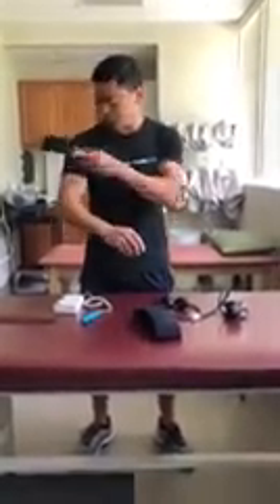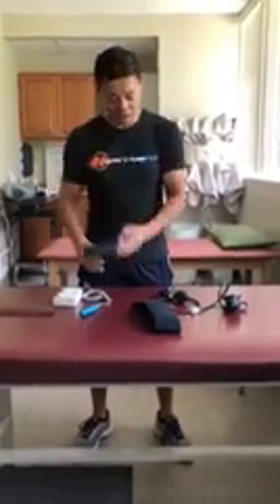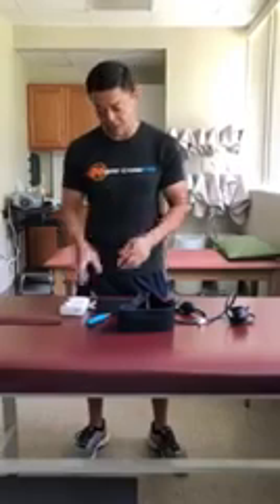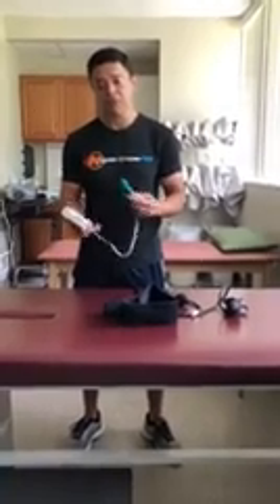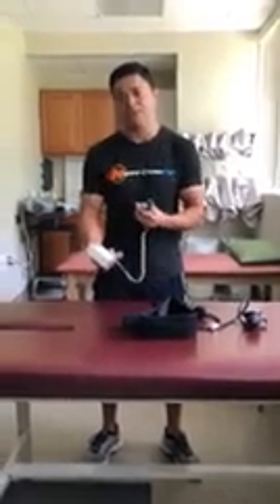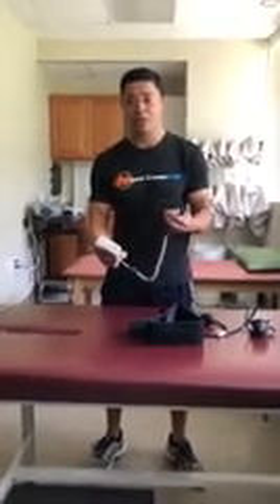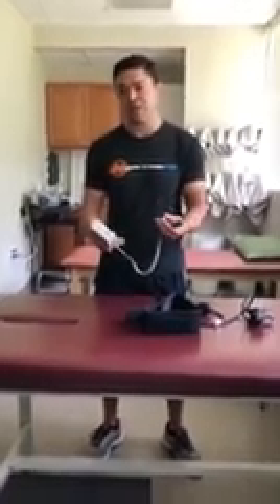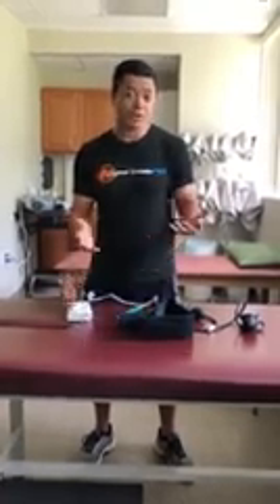ACL Rehab - Blood Flow Restriction - Specialized Physical Therapy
Learn basic concepts of blood flow restriction training and how it can help improve muscle performance in athletes as well as aid in recovery from injury.  This training can be an excellent physical therapy tool for ACL rehab and help expedite recovery.

At our Cherry Hill Physical Therapy  and Burlington Physical Therapy locations, we emphasize a hands-on individualized approach for our physical therapy patients. We focus on the quality of care, not the quantity of care allowing us to achieve the optimal results that you need and deserve! Our physical therapists are highly trained and skilled and are ready to help you improve your quality of life.

Specialized Physical Therapy - Cherry Hill Location

Specialized Physical Therapy - Burlington Location